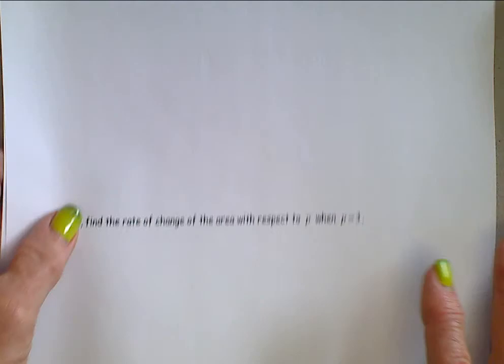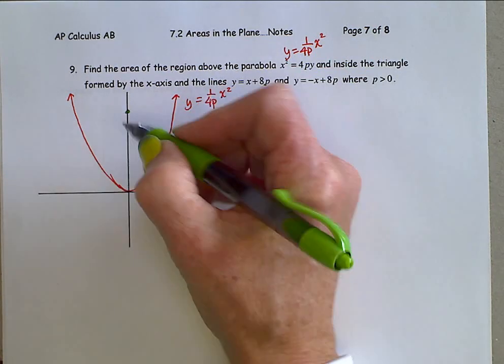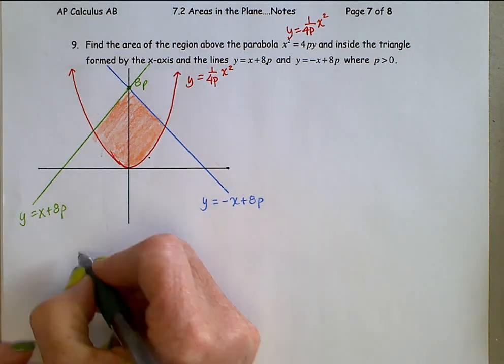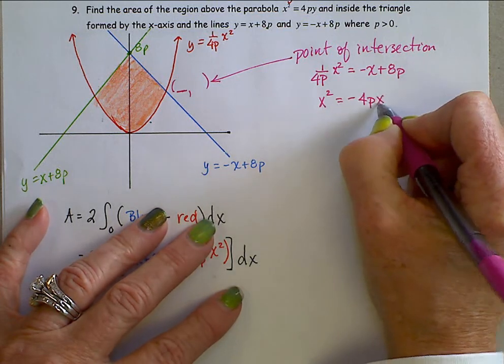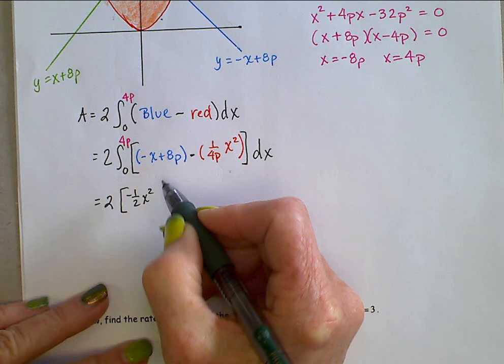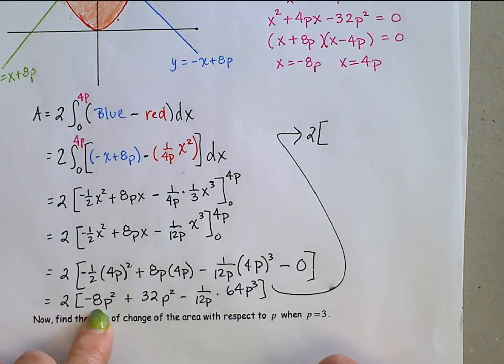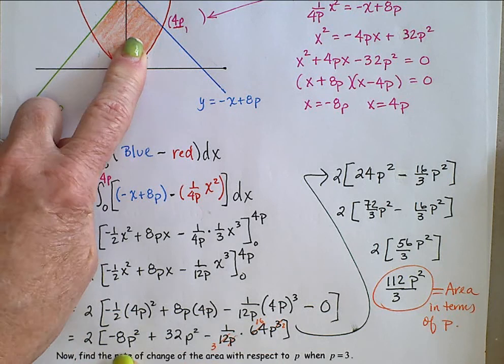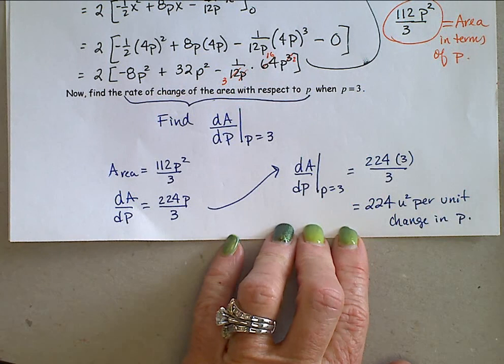APC AB video 7 2 p7